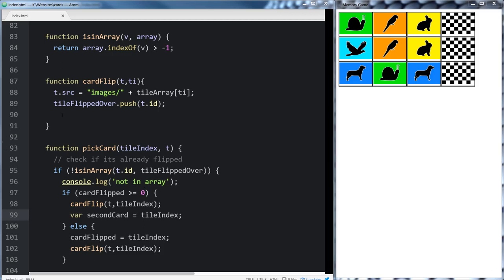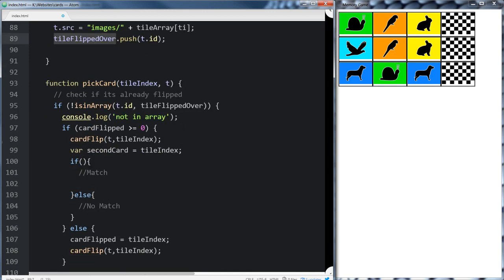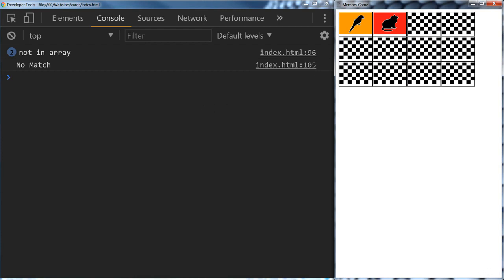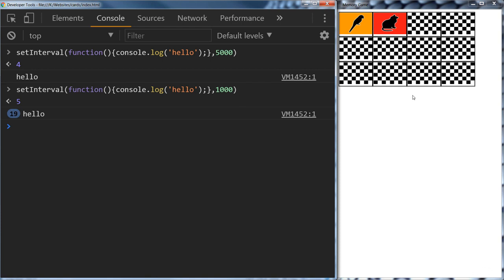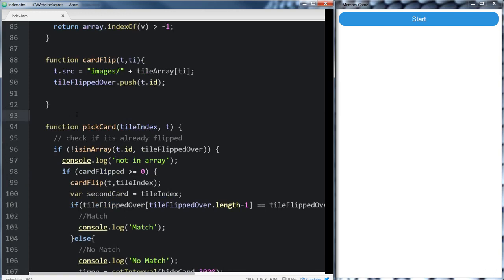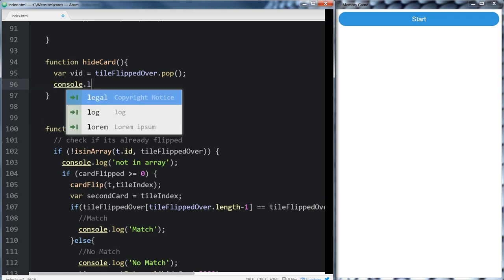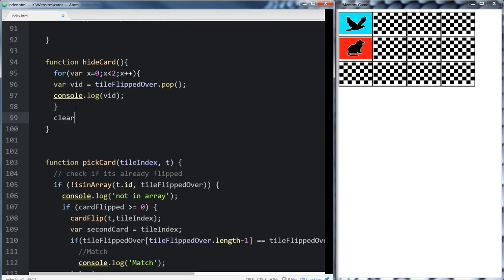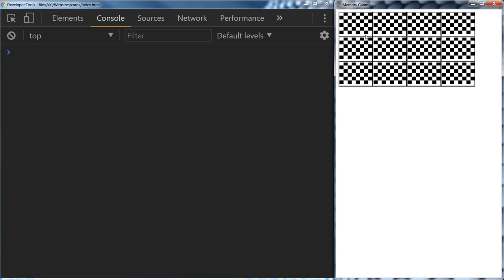14 Setup Intervals flip cards back | Building Game With JavaScript | Sufi Coder